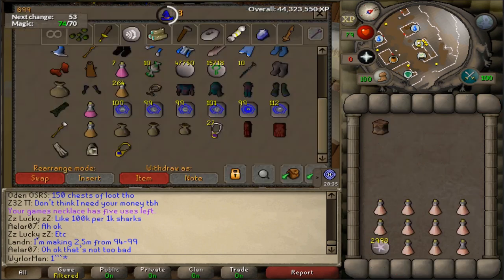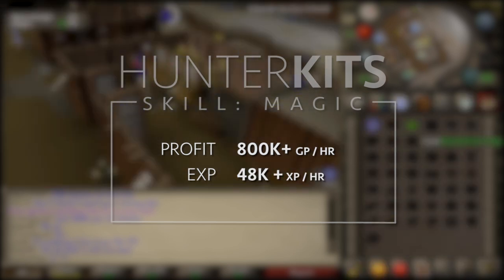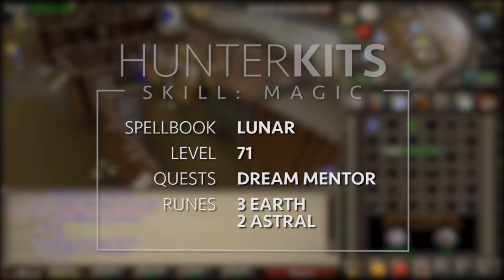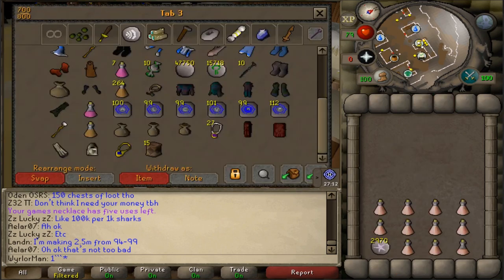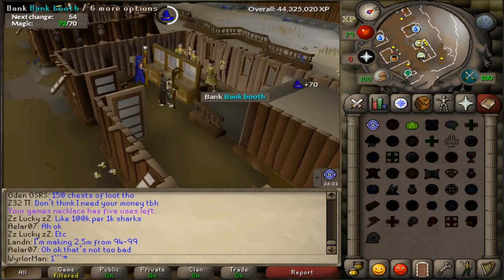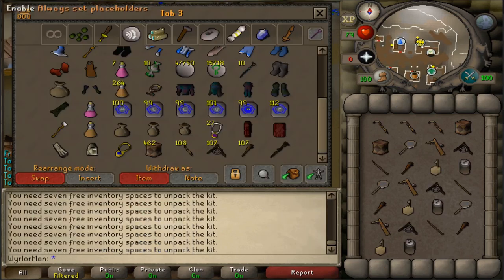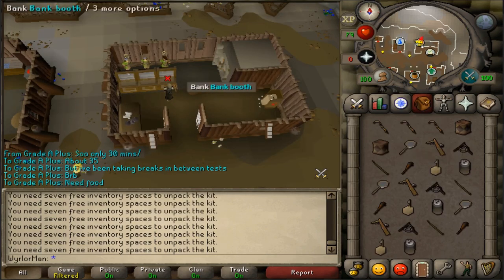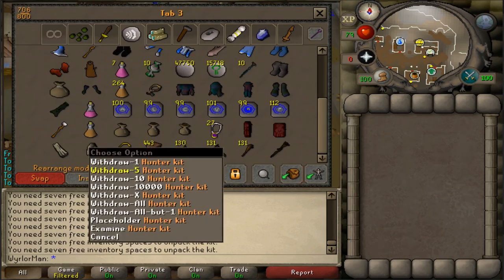OSRS Money Making Guide - OVER 800k / hr (with MAGIC)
How to earn over 800,000 gp/hr and around 50,000 magic experience per hour on Old School Runescape using Lunar Magic.